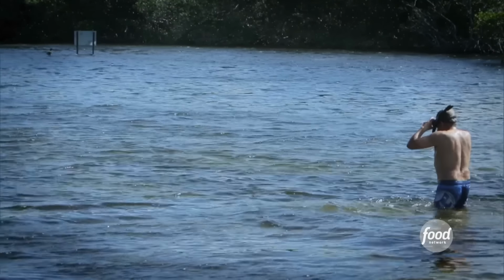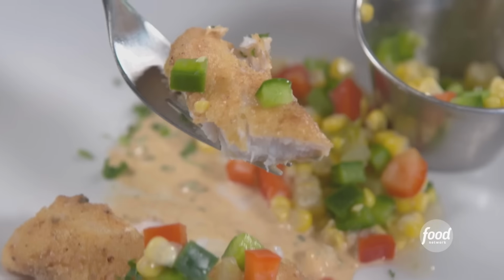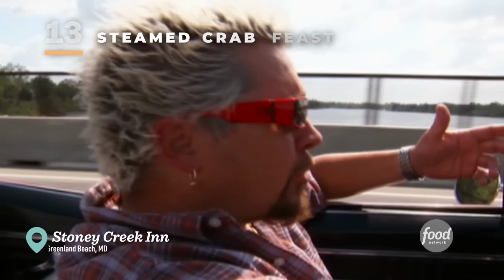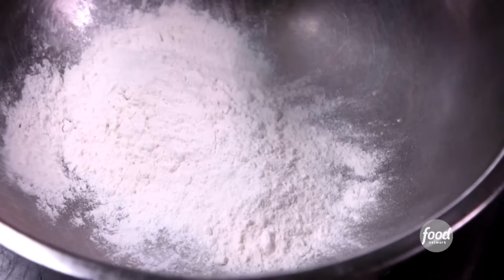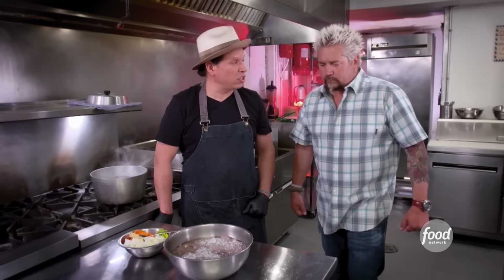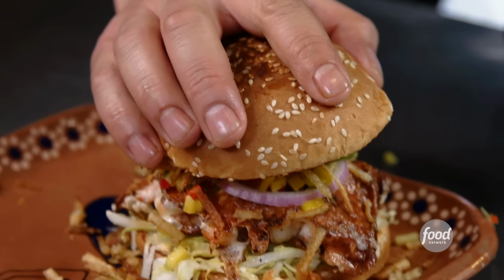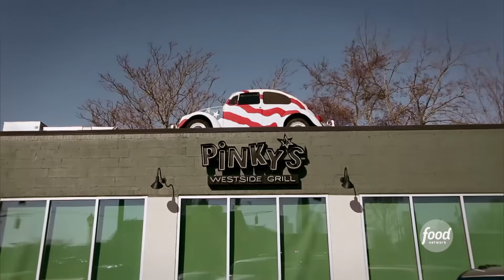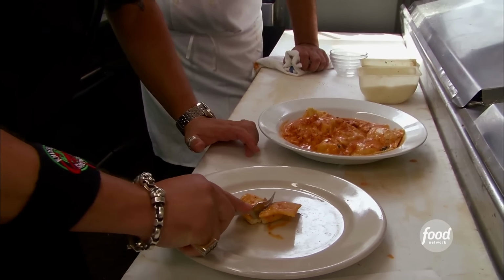Top 20 Wildest DDD Seafood Videos with Guy Fieri | Diners, Drive-Ins and Dives | Food Network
Join Guy Fieri on a tour of the wildest seafood dishes from Diners, Drive-Ins, and Dives, featuring everything from cajun crawfish pie to lobster poutine and more!